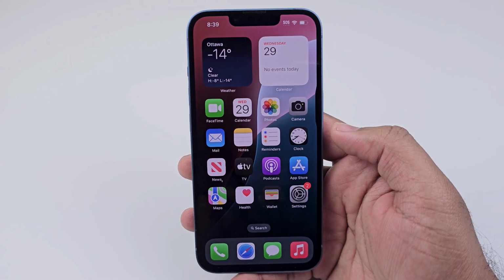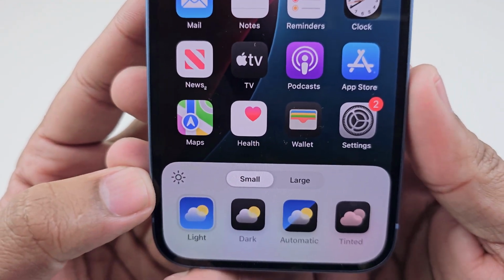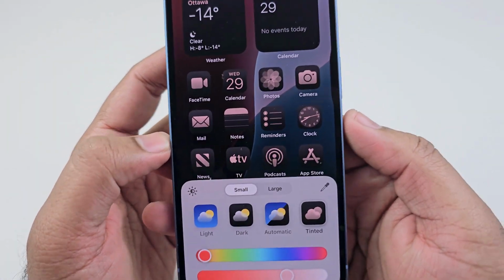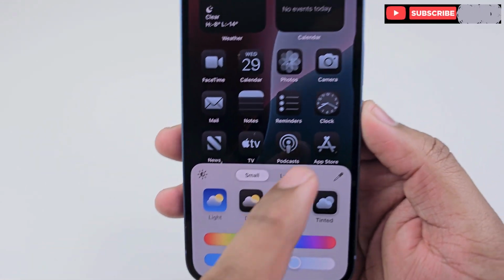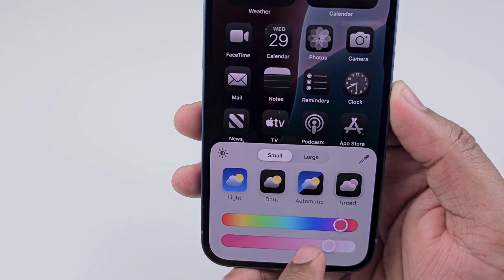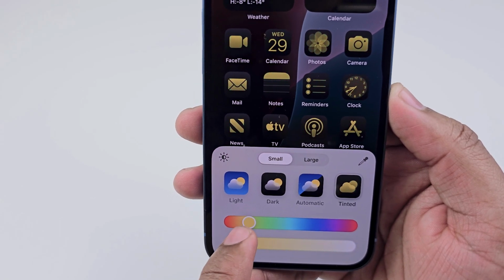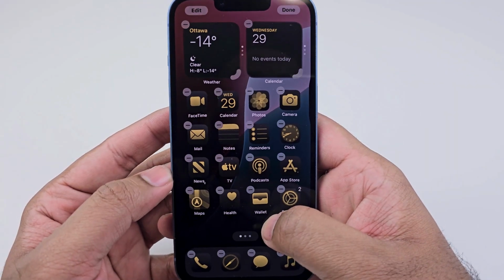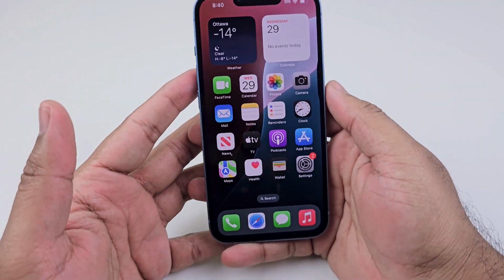How To Change App Icon Color On iPhone! (2025)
How to Change App Icon Colors on iOS 18
How to change color of app icons on iPhone
Customizing iPhone App Icon Colors on iOS 18
Change colours of any apps
How To Change Color of Icons on iPhone?
How to Customize Your Homescreen on iOS
How to Change the Color of your app icons in iOS 18